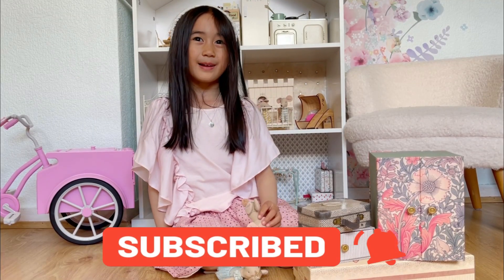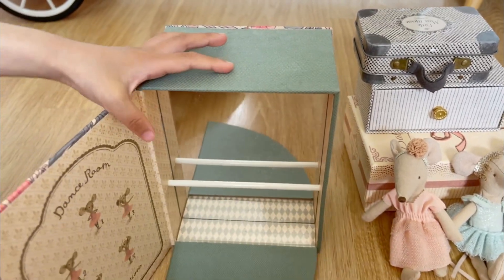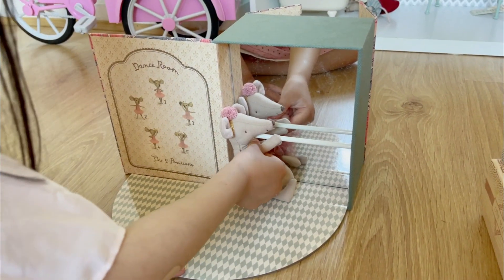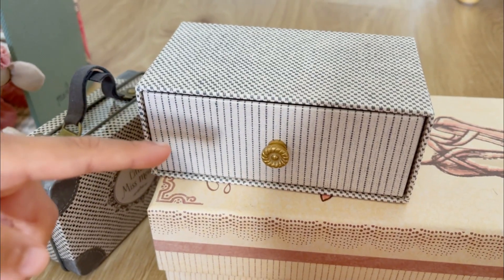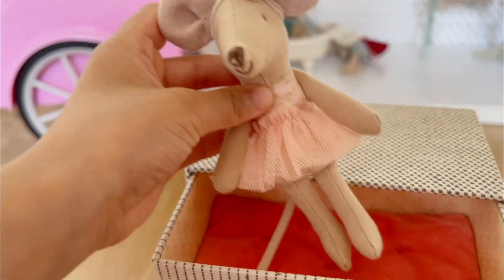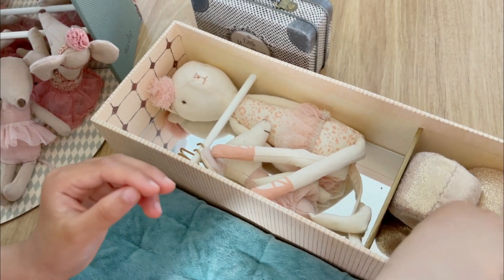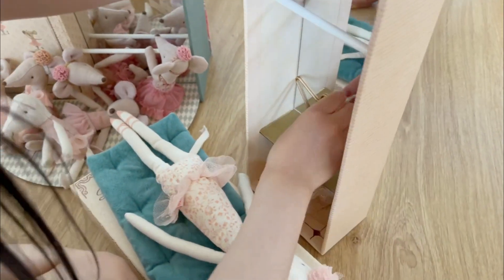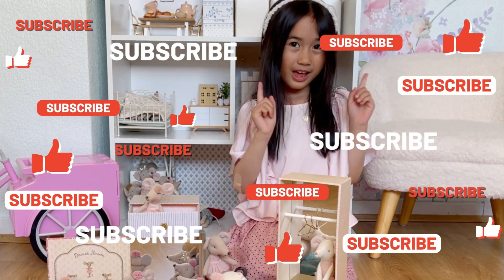Maileg ballerina collection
Maileg, pronounced My'lye, is a brand of beautiful Danish designed toys, created to encourage children's imagination.

Little ones would love this adorable Maileg Ballet Collection , a must have for all your budding
budding ballerinas. This beautiful  range includes  soft toys in fabulous tutus and their ballet studio .